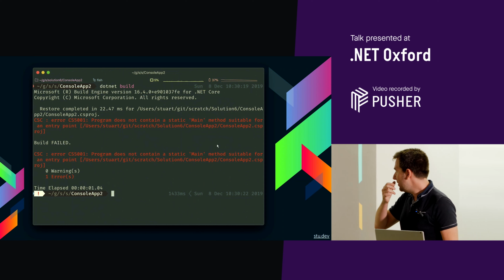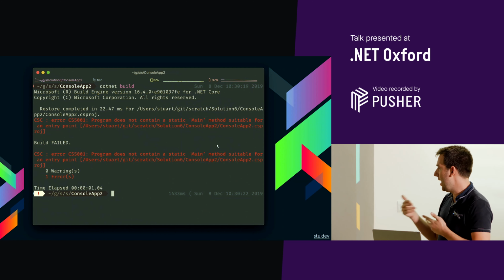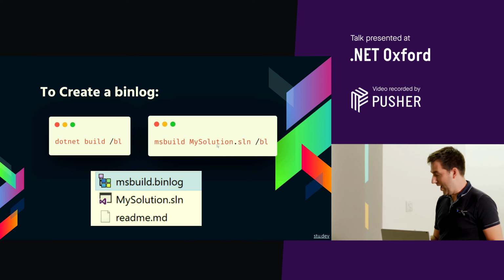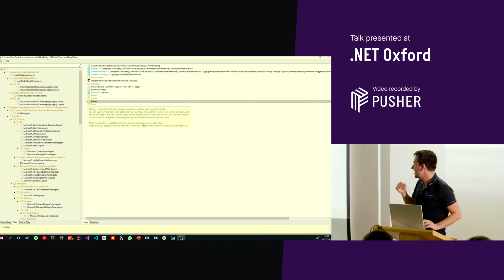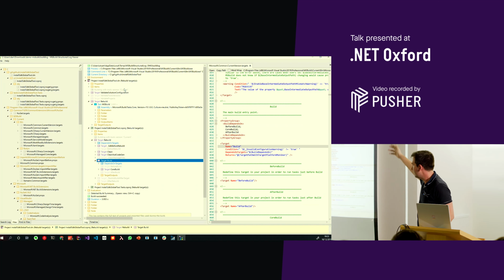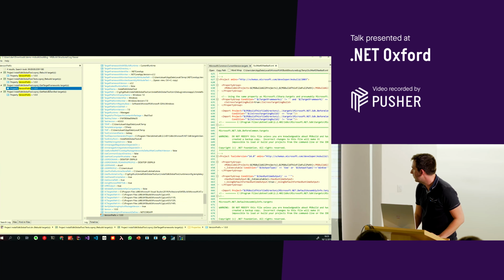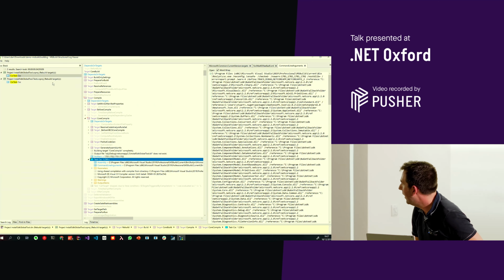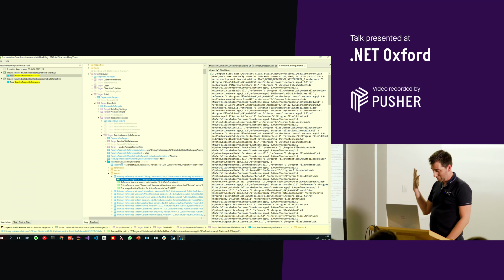MSBuild Structured Log Viewer - .NET Oxford - December 2019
"MSBuild Structured Log Viewer" - Stuart Lang (@stuartblang)

Want to know what's happening with your build? This tool will help you understand and explore without formerly learning MSBuild.